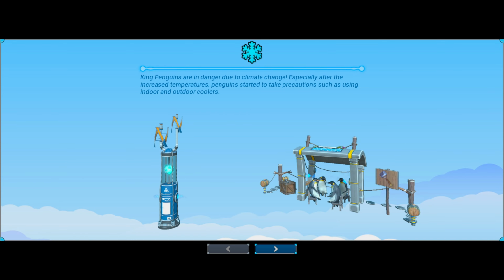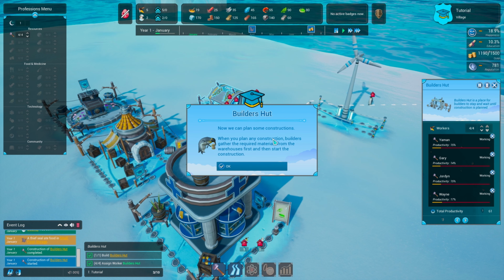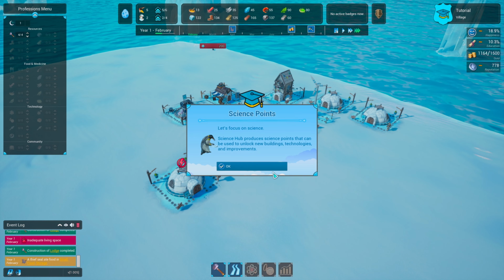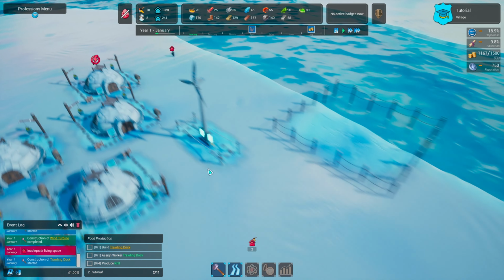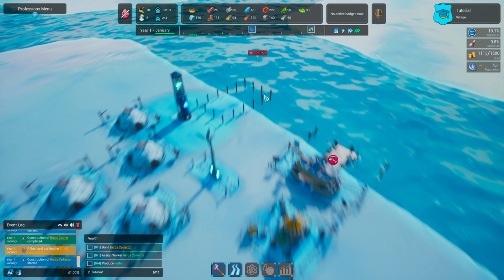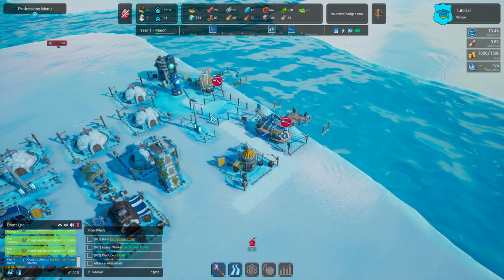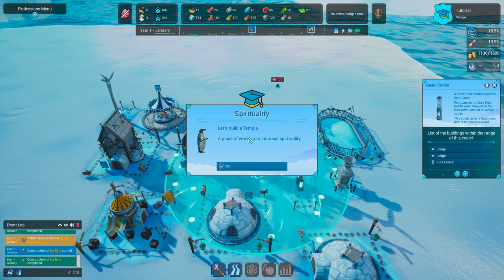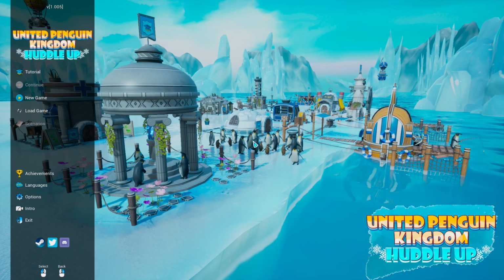United Penguin Kingdom: Huddle Up Surviving against the harsh arctic environment tutorials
Today we are playing United Penguin Kingdom: Huddle Up, in this prologue we are able to get a glimpse at this very intelligent penguin colony. Utilizing housing, child housing and scientific advancements we are able to build a civilization that can push out any whale or seal who comes to steal from our land. This video focuses on the 3 part tutorial to learn the basics of Penguin Kingdom.